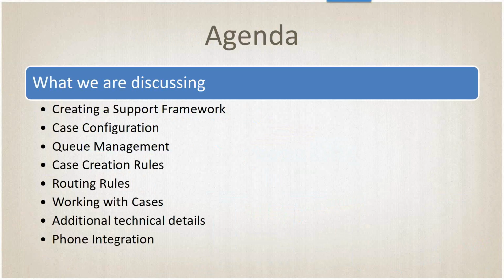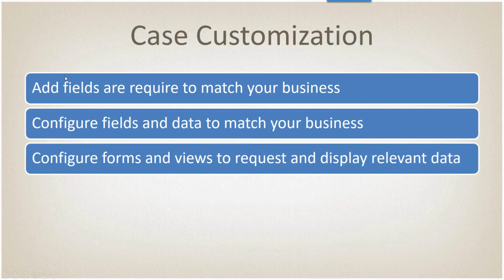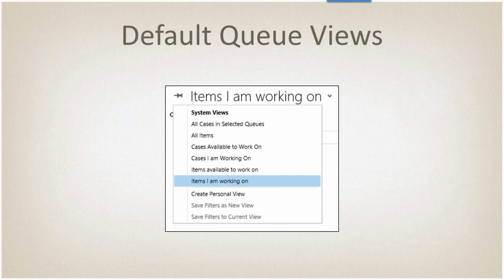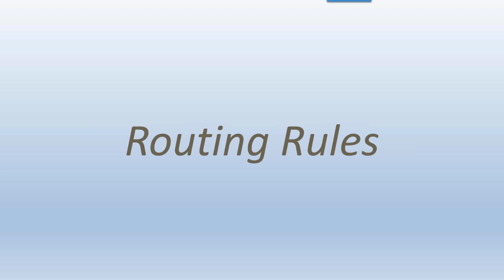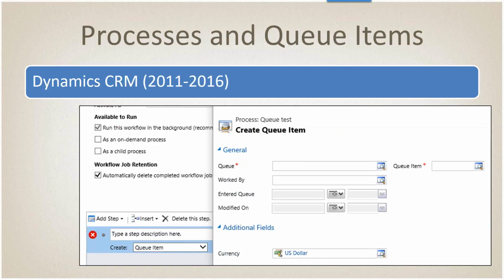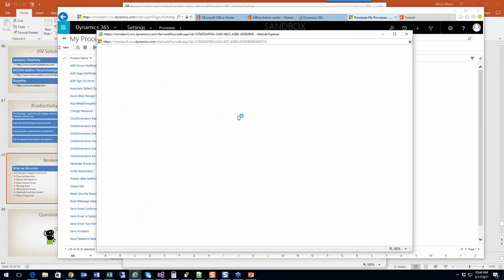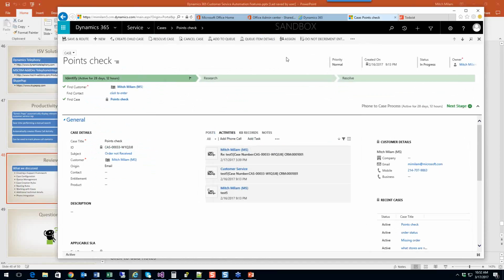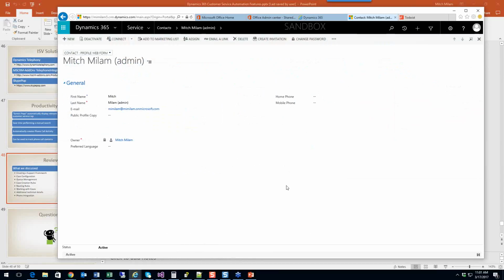DYNAMICS 365: Customer Service Automation Features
In this webinar we will discuss automating the Customer Service features of Dynamics 365. Specifically we'll dive deep into automatic case creation rules, routing rules, and queues.